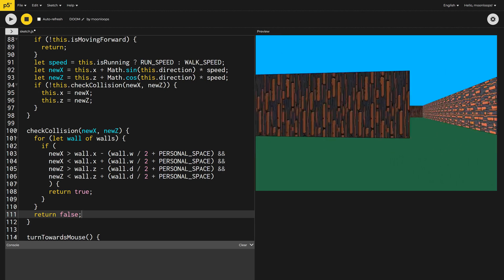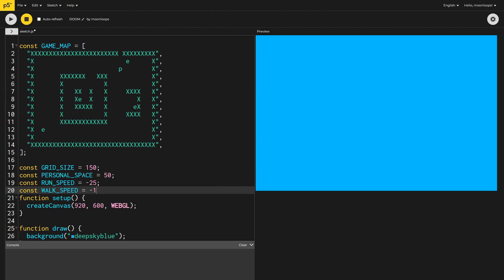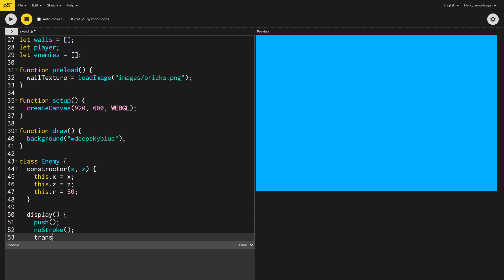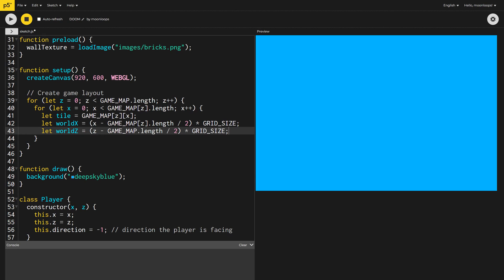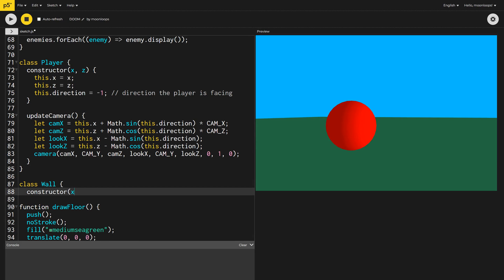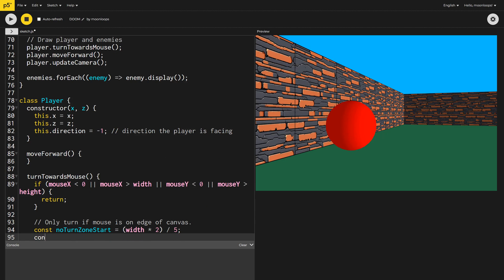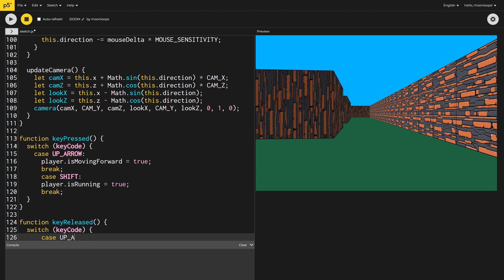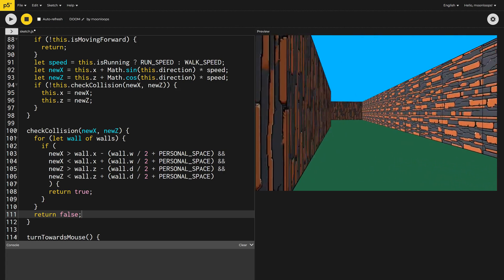How I Coded Doom in JavaScript (Beginner)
Follow along by entering the code into the free online code editor